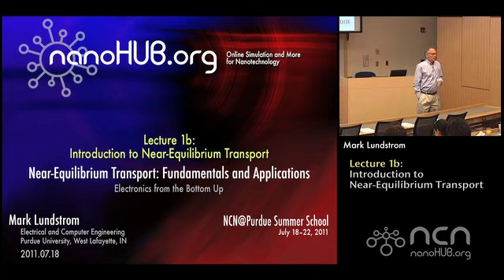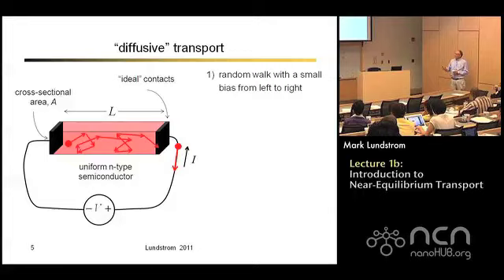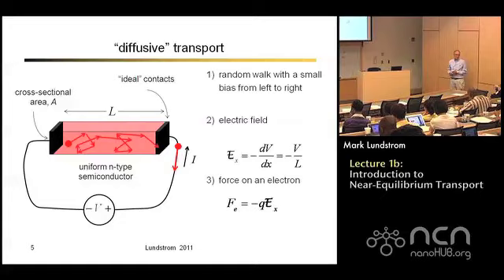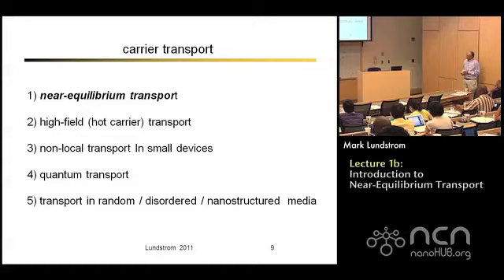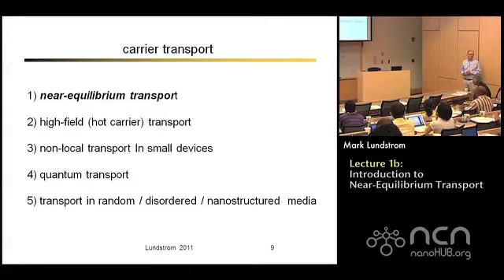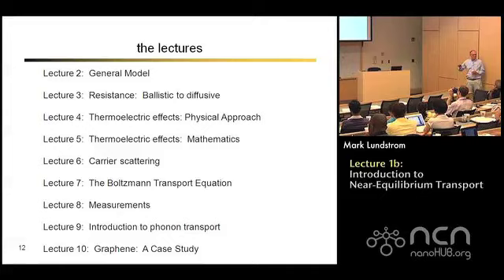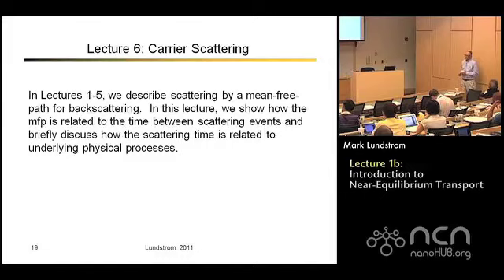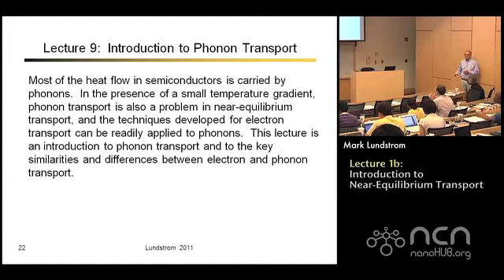Near-equlibrium Transport Lecture 1: Introduction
A short overview of the topics to be discussed in the following nine lectures in this short course on near-equilibrium transport.